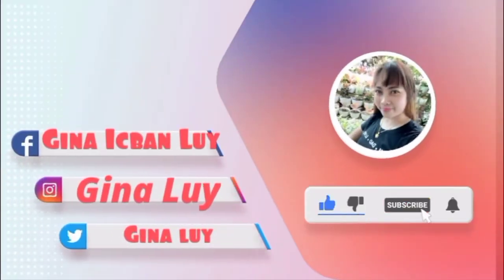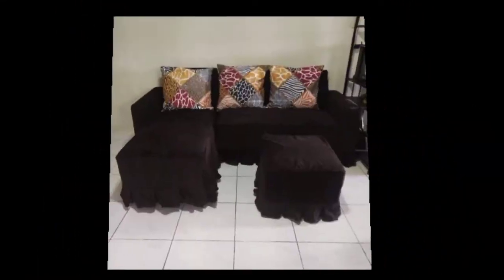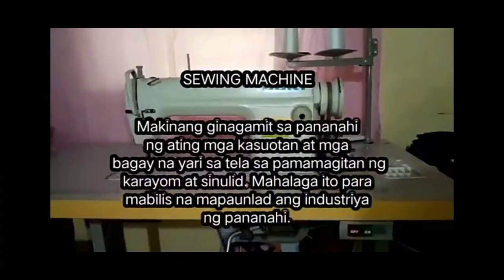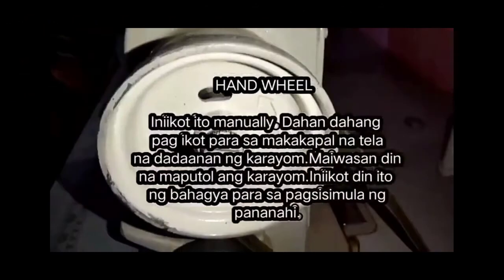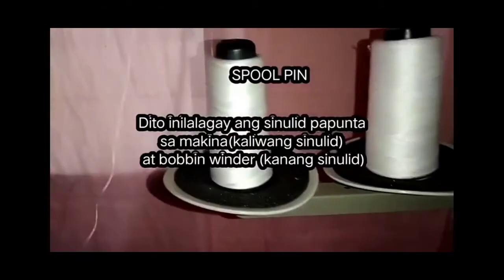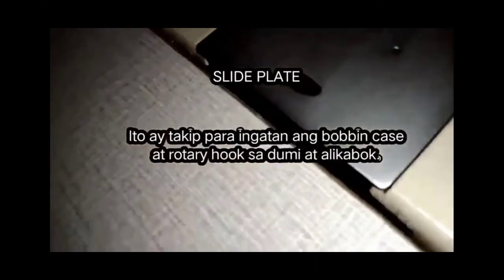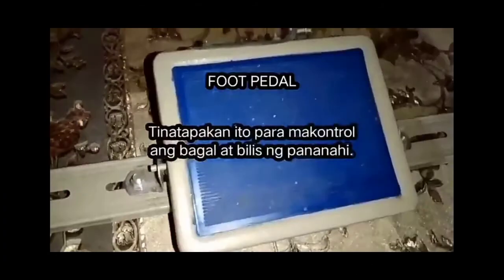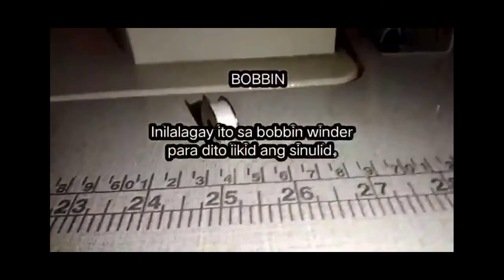PARTS AND FUNCTION OF SEWING MACHINE#sewingmachine